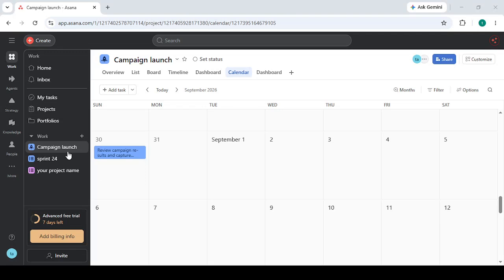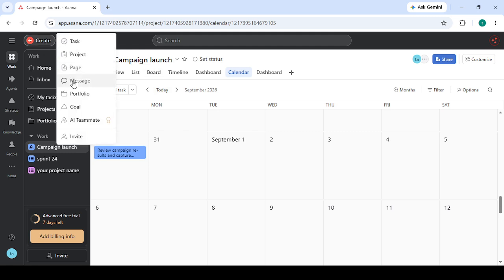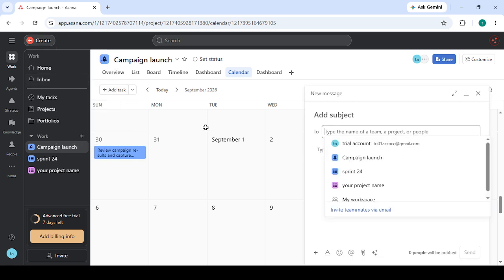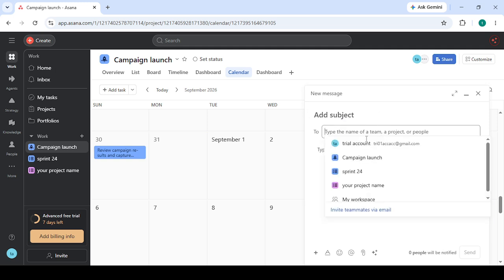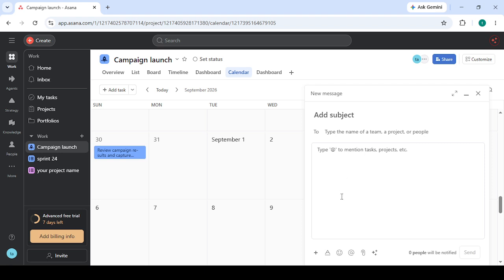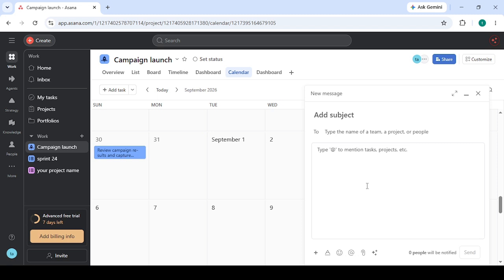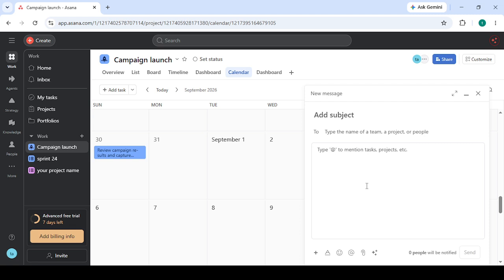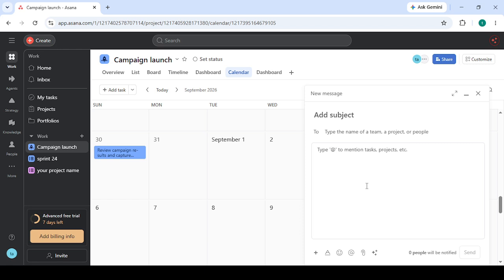How To Send Messages On Asana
Stop relying on cluttered email threads! Learn how to send project messages, team announcements, and direct task updates in Asana to keep all communication contextualized right where work happens.